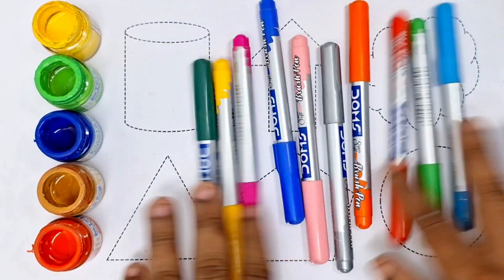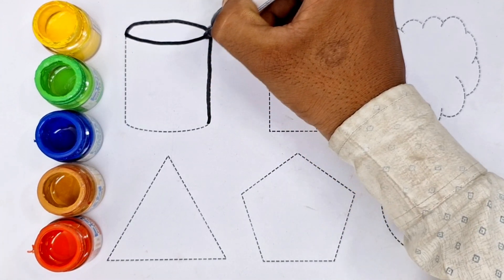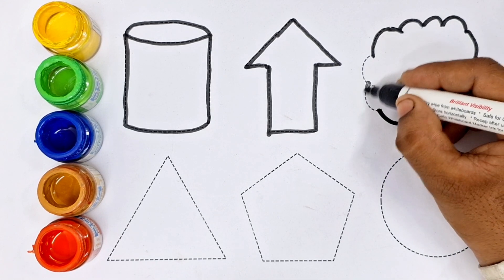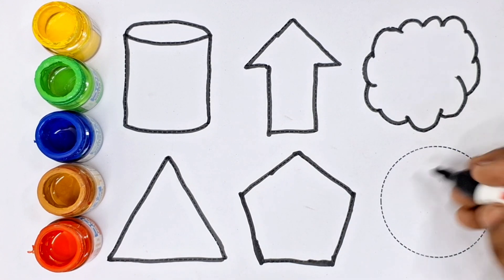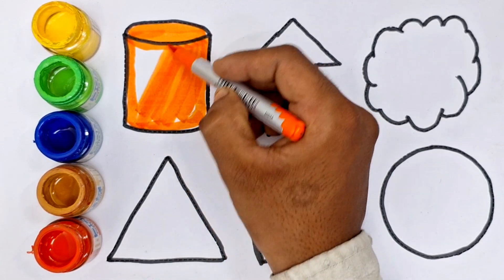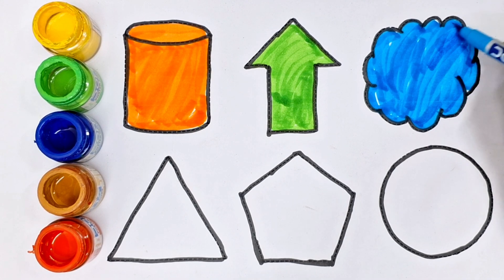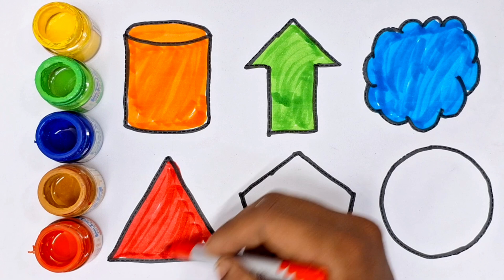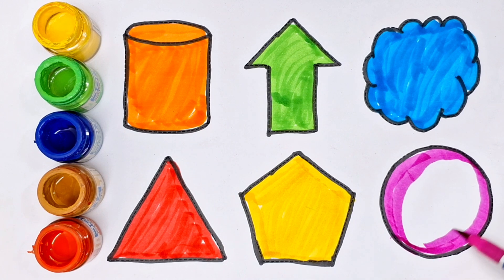shapes, shapes name, circle heart triangle star square Pentagon, drawing, drawing for kidsyour 👇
shapes, shapes name, circle heart triangle star square Pentagon, drawing, drawing for kids
your Query 👇

1. Triangle
2. circle
3. heart
4. star
5. Pentagon
6. square